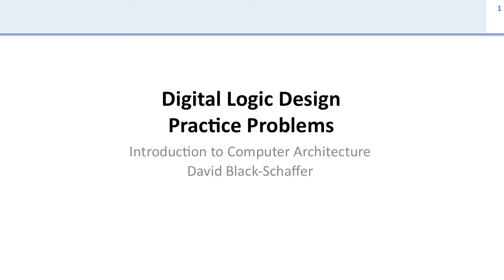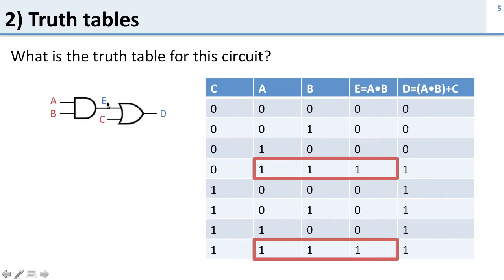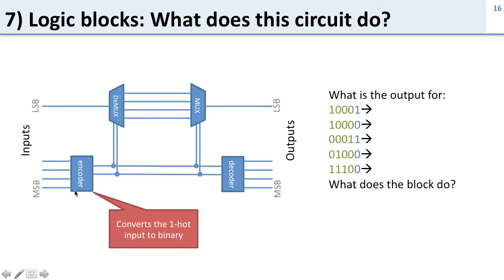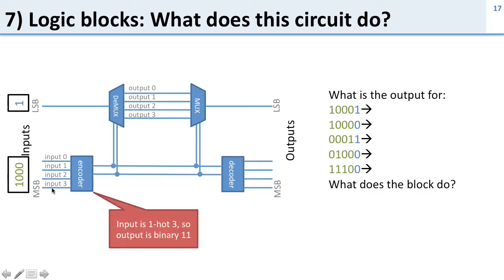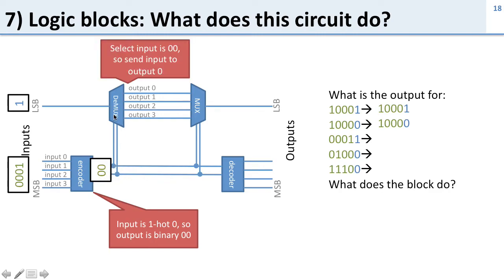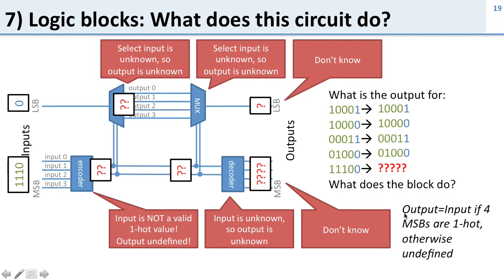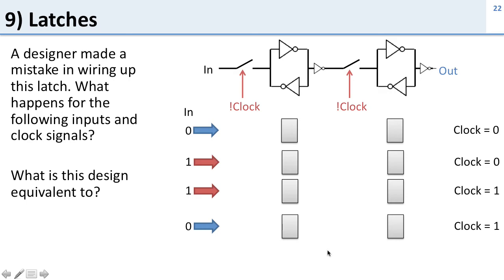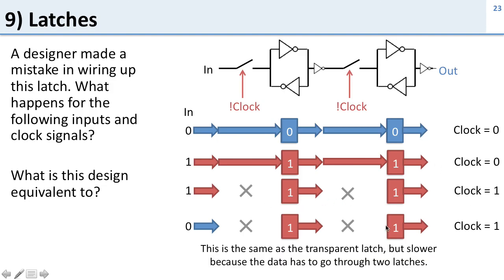logic practice problem solutions